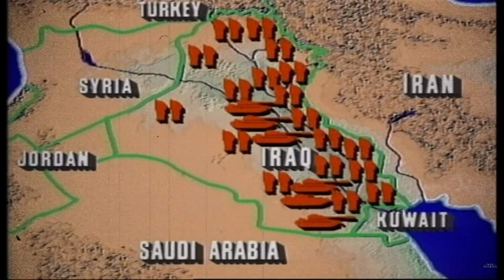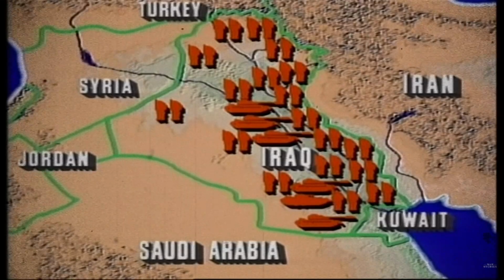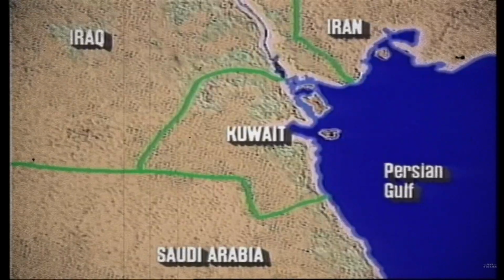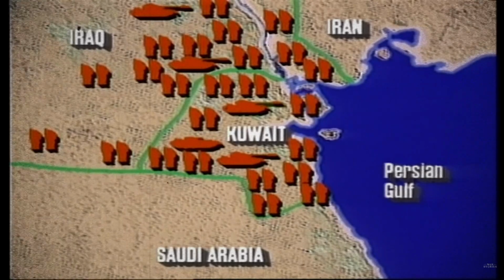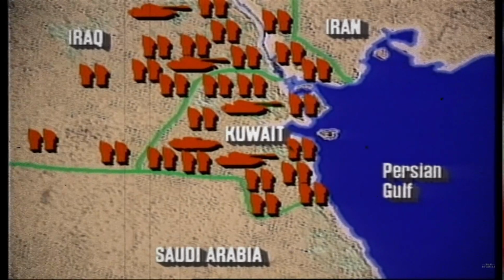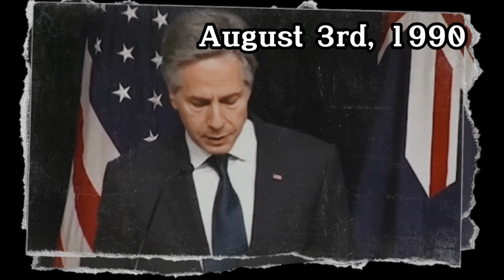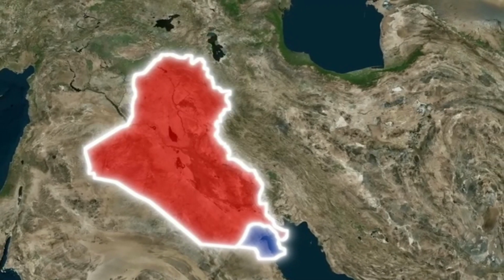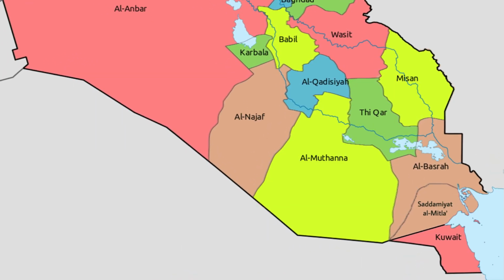DESERT STORM – One of the Most Devastating Battles in U.S History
Discover the intense and costly Operation Desert Storm, a pivotal conflict in U.S. history. This video delves into the war that cost the U.S. hundreds of billions of dollars and claimed the lives of hundreds of American soldiers. Explore the massive human and financial toll it took on both the U.S. and Iraq, where approximately 10,000 Iraqi soldiers were killed. Learn about the far-reaching impact of one of America's most devastating military engagements